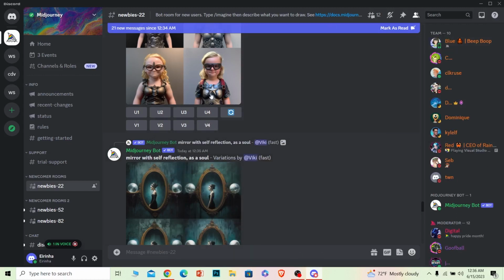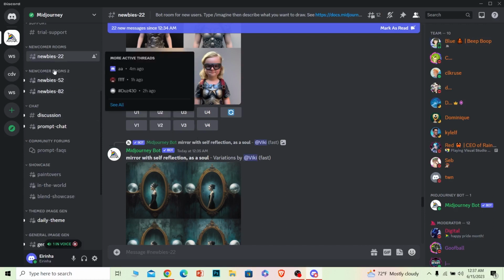Use Reference Images To Create AMAZING AI ART (Midjourney Tutorial)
This video walks you through the step by step process of how to upload image to midjourney. Also learn how to use image as a prompt on midjourney. Watch the video till the end and learn the steps in detail.